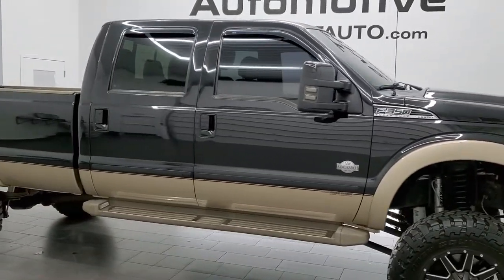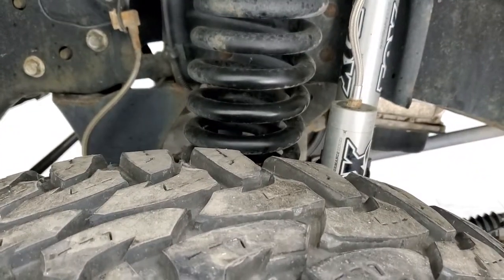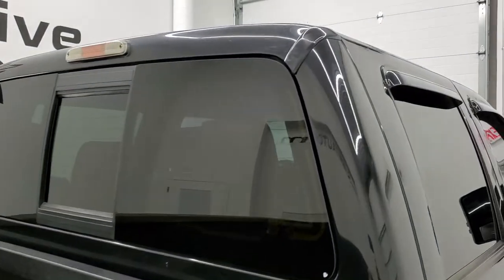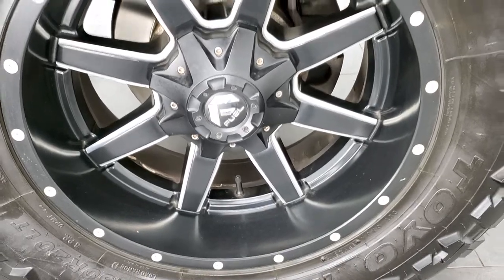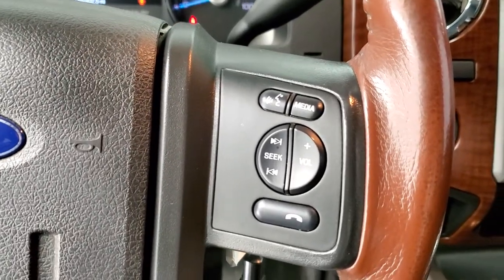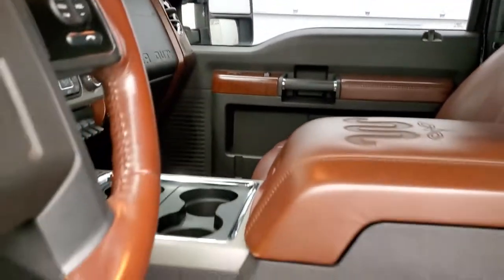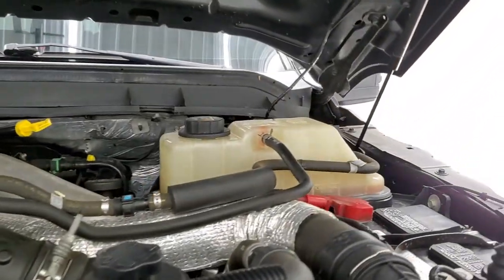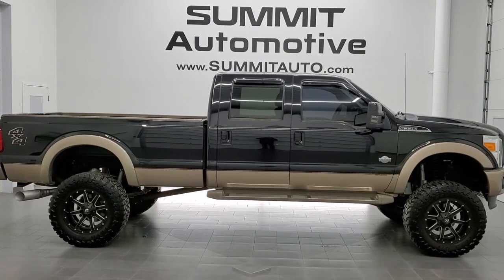2014 FORD F350 KING RANCH CREW LONGBOX LIFTED DIESEL WALK AROUND REVIEW 12176Z SOLD!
This 2014 FORD F350 CREW LONGBOX KING RANCH LIFTED POWERSTROKE DIESEL IN TUXEDO BLACK OVER GOLD TWO TONE PAINT SCHEME FOR SALE IN FOND DU LAC OSHKOSH WISCONSIN 54935 is the vehicle we did walk around review of today.

Thank you for checking out this video of this 2014 FORD F350 CREW LONGBOX KING RANCH LIFTED POWERSTROKE DIESEL IN TUXEDO BLACK OVER GOLD TWO TONE PAINT SCHEME FOR SALE IN FOND DU LAC OSHKOSH WISCONSIN 54935

STOCK: 12176Z
PRICE: $52,991
MILES: 55,286
MAKE: FORD
MODEL: F350
VIN: 1FT8W3BT1EEA12789
LOCATION: FOND DU LAC OSHKOSH WISCONSIN, 54937 TRUCKS ON 41

CLEAN TITLE HISTORY! 6.7 Liter V8 Powerstroke Turbo Diesel Engine, 400 Horsepower, Full Four Door Crew Cab, Long Box 8 Foot Longbox, Single Rear Wheel SRW, King Ranch Lariat Package, 6 Speed Automatic Transmission with Optional Manual Tap Shift, Turn Dial 4x4 Four Wheel Drive 4WD, Dirt Logic Suspension Lift Kit, Factory GPS Navigation System, Reverse Backup Camera Rearview Camera, Non Smoker, Dual Power Air Conditioned Ventilated and Heated Seats, Brown Leather Seats, King Ranch Brown Leather Seats, Bucket Seats, Memory Driver's Seat, Full Towing Package with Receiver Trailer Hitch, Wiring and Transmission Cooler Tow Package, 4 Upfitter Switches, Factory Brake Controller, Powerscope Tow Power Mirrors that Power Telescope and Power Fold in with Built-in Directional Signals, Advancetrac with Roll Stability Control Traction Control, Open Country Toyo M/T 38x13.50 R20 LT Tires, Fuel Painted and Polished Aluminum Rims Premium Wheels, Four Wheel Disc Brakes, Lighted Running Boards, Drop-in Bedliner, Bedrail Covers, Fog Lights, Raise Assist Tailgate, Reverse Sensors, Securicode Driver Side Doorcode Keyless Entry, Locking Tailgate, Fender Flares, AM / FM Radio Tuner, Sirius/XM Satellite Radio Capabilities Sirius / XM, CD Player, MyFord Touch System, Sony Premium Audio Sound System, Microsoft SYNC System with Bluetooth, Hands-Free Audio System Blue Tooth, Factory Subwoofer, SD Card Slot, USB Jack Portable Audio Connection, Keyless Entry with Factory Remote Start, Power Sliding Rear Window Rear Window Defroster, Adjustable Height Seatbelts, Driver and Passenger Front Air Bags, Side Curtain Air Bags SRS Safety Restraint System, Multi-Function Steering Wheel Controls, Homelink System with Three Programmable Buttons for Garage Doors, Lighting Systems & Security Systems, Compass, Outside Temperature Display and Mileage Display, Dual Multi-Zone Climate Control , Power Adjustable Pedals, Factory All Weather Floormats, Woodgrain Dash And Door Trim, Air Conditioning AC, Cruise Control, Power Locks, Power Windows, Automatic Headlights Autolamp, Tilt/Telescope Steering Wheel, 110V / 150W Auxiliary Power Outlet, Tuxedo Black Metallic over Gold two tone paint scheme! CLEAN AUTOCHECK! Very very clean inside and out! This is one of the sharpest 2014 Ford F350 crewcab longbox 1 ton trucks on our lot! Make your move before this super clean 4wd is gone!

STOCK: 12176Z
PRICE: $52,991
MILES: 55,286
MAKE: FORD
MODEL: F350
VIN: 1FT8W3BT1EEA12789